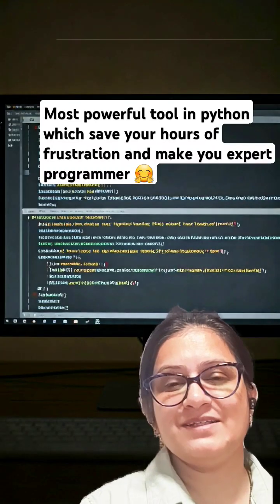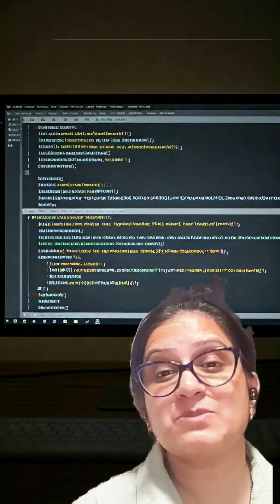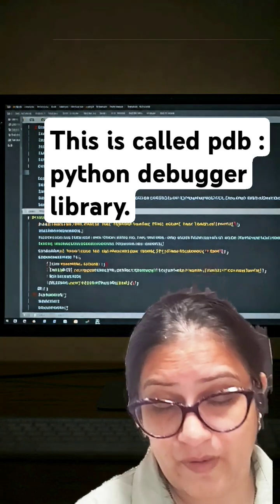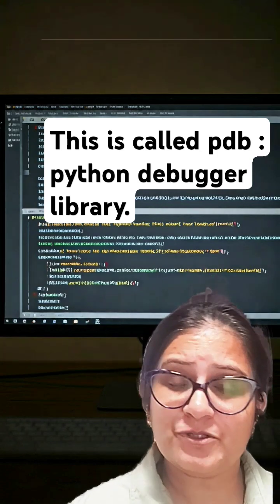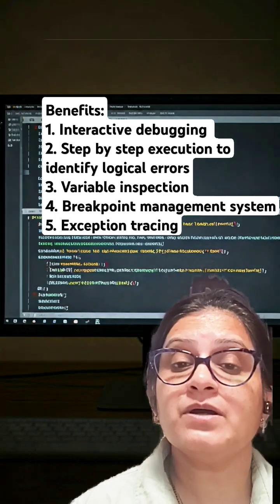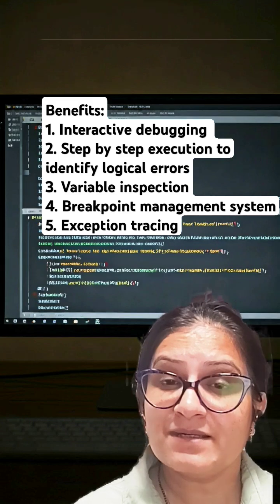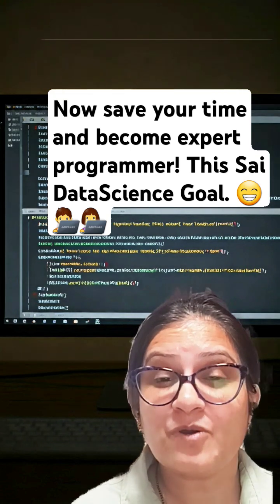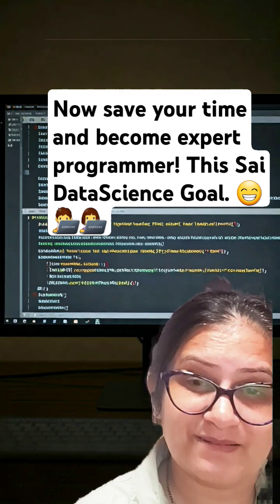Ultimate Python Debugging Guide: Debug Like a Pro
Want to debug like a pro in Python? Check out this ultimate debugging guide for scripting debugger tips and troubleshooting resources. Master your debugging workflow now!

Discover the Advantages of Python's pdb Debugger 🎯
In this video, we explore the key benefits of using Python's built-in debugger, pdb, to streamline your debugging process. Learn how to:
✅ Interactively debug your code
✅ Step through execution line by line
✅ Inspect variables in real-time
✅ Manage breakpoints effectively
✅ Trace and resolve exceptions quickly

Whether you're a beginner or an experienced developer, mastering pdb can save you hours and make debugging faster and smarter. Watch now and level up your Python skills!